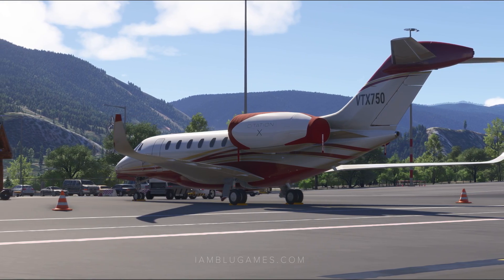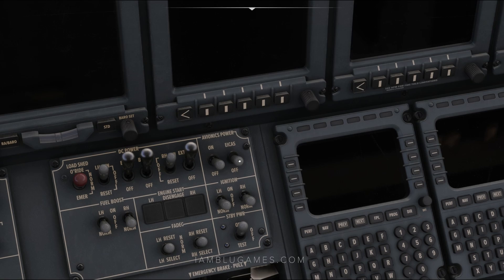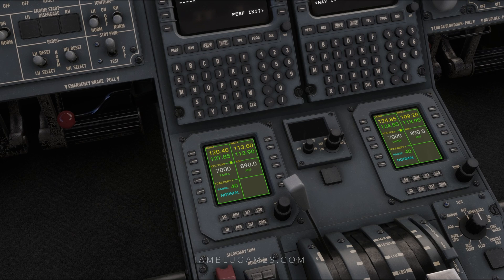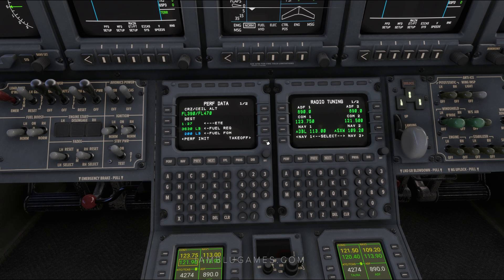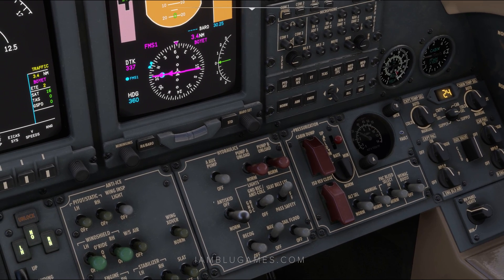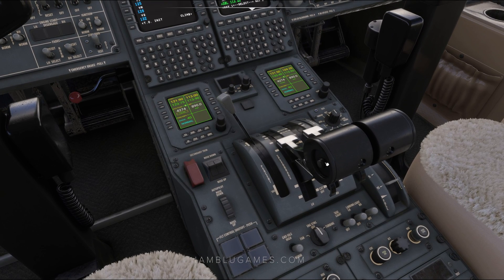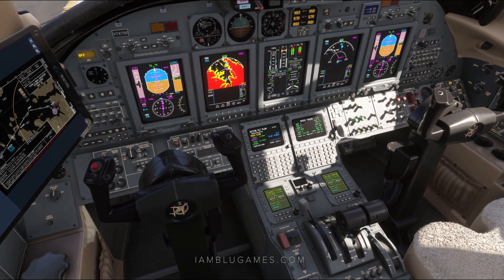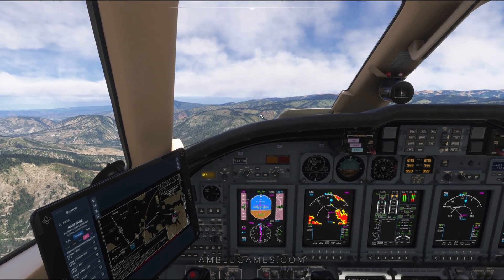Citation X Quick Start Tutorial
Quick Cold & Dark Start Up tutorial for the FlightFX Citation X  in Microsoft Flight Simulator

Flight Simulator Mods
FlightFX Citation X | MSFS 2020/24 Marketplace

00:00 - Intro
00:18 - Ground Services
00:50 - Weight & Balance
01:34 - Power Up
02:43 - INS Align
03:14 - Radio Set Up
04:26 - FMC Setup
06:50 - Engines Start Up
09:30 - Pre-Departure
11:14 - Take Off
13:34 - Outro

PC Specs
Motherboard: MSI MAG Z790 TOMAHAWK WIFI ATX LGA1700 DDR5
CPU: Intel Core i9-13900K 3 GHz 24-Core Processor
RAM: G.Skill 64 GB (2 x 32 GB) DDR5
GPU: Zotac Trinity RTX 4090 24 GB
Hard Drives : 3x SAMSUNG 980 PRO SSD 2TB M.2